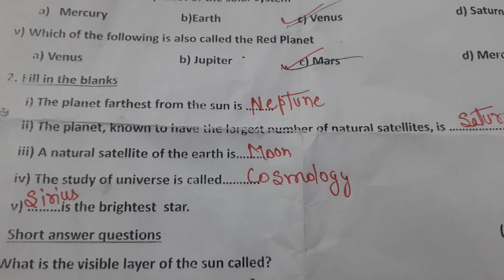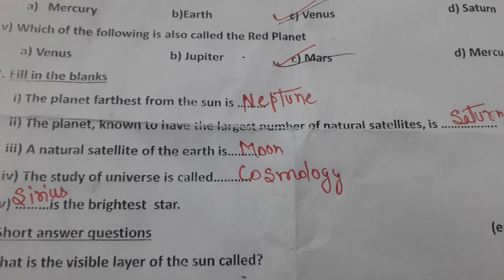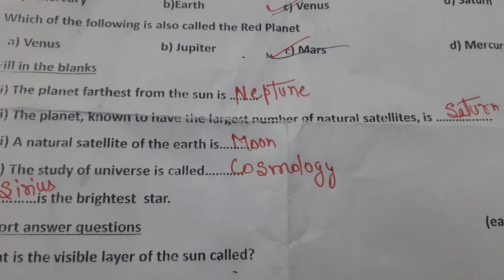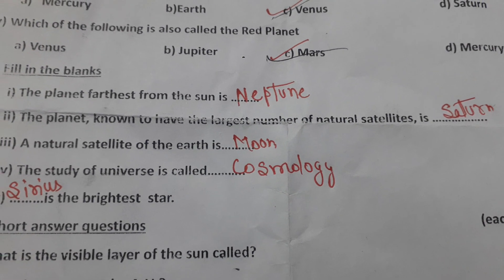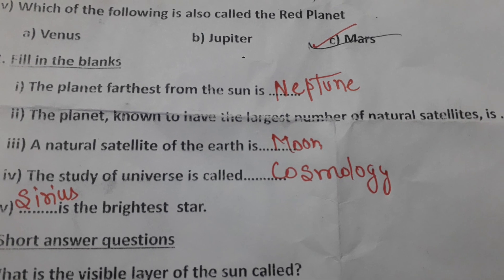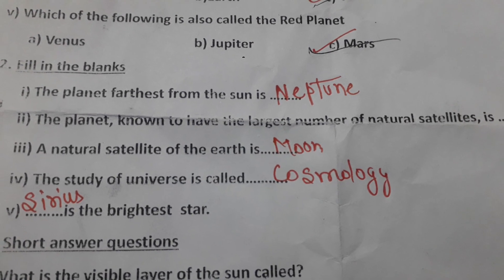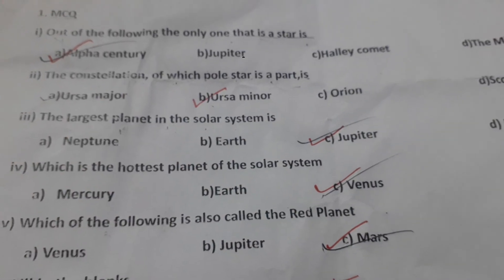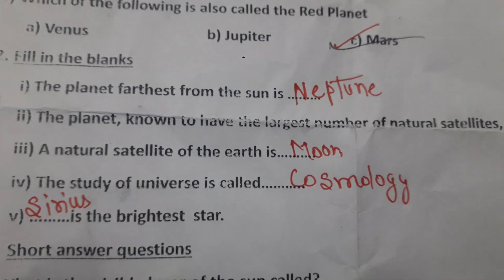CLASS-8/PHYSICS/ third unit test question paper Aadarsh Vidya Mandir School